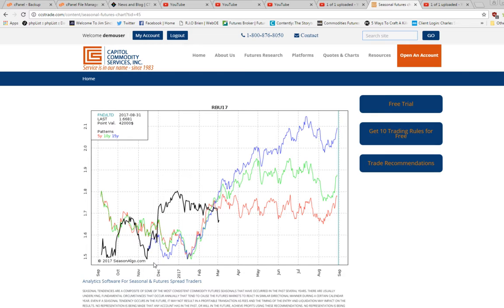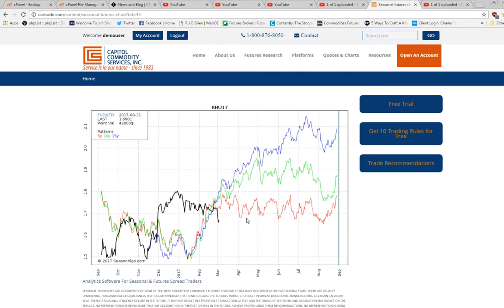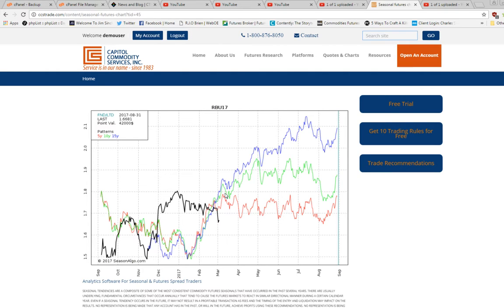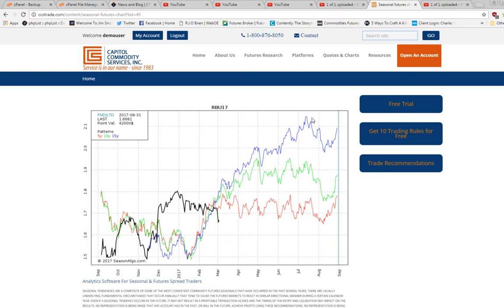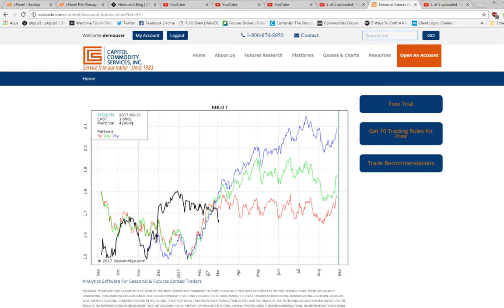Commodities:Seasonal RBOB Gasoline Futures Chart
30 years later, I'm proud of the way CCS has fulfilled its early promise. As of our twenty-year anniversary, we've received only two complaints. That's two too many as far as I'm concerned. Yet, even I have to admit one complaint every ten years is pretty impressive, especially in this business. Nevertheless, as proud as I am about our past, it's the future that really excites me. Recent years have brought exhilarating changes to the industry. And CCS has advanced with the times.